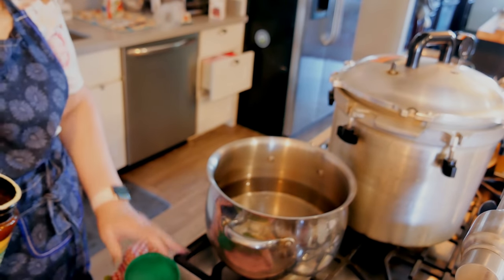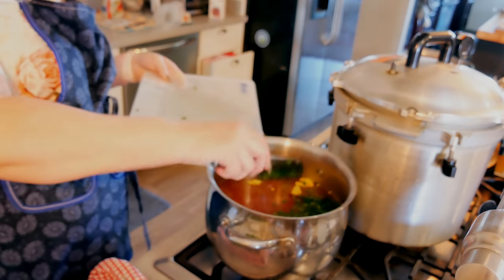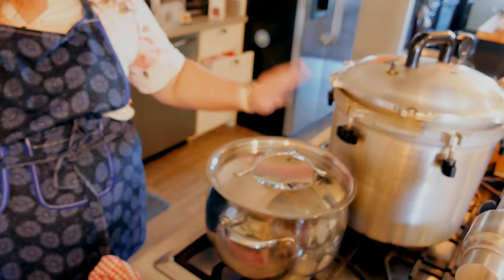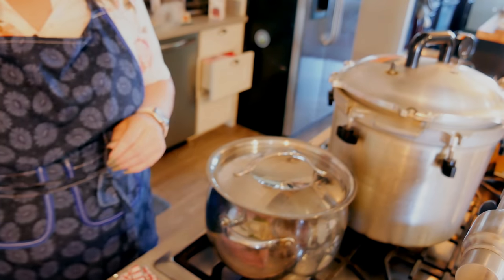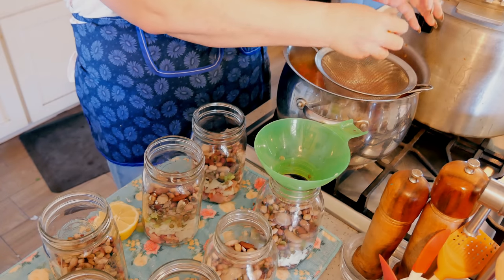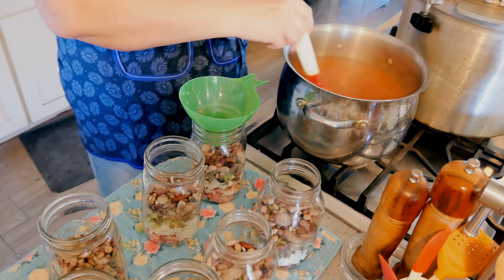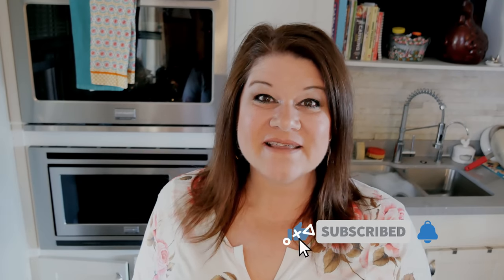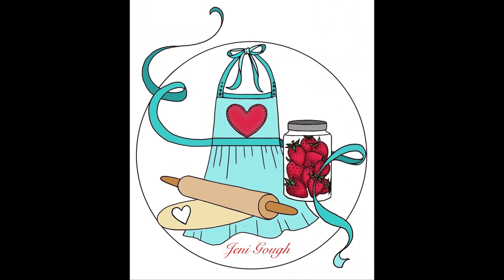What is French Market Soup? & How to Can It!